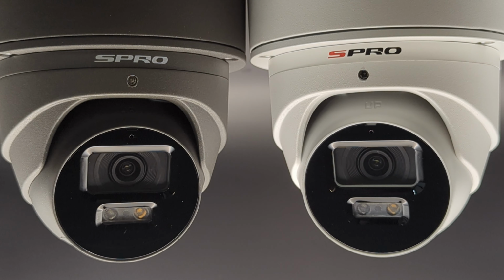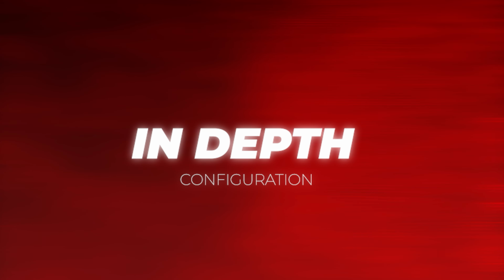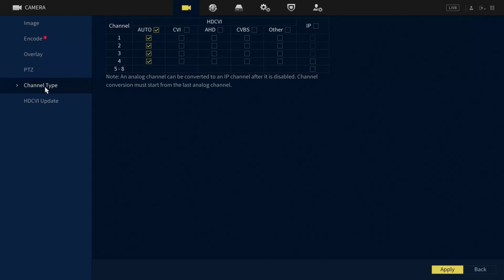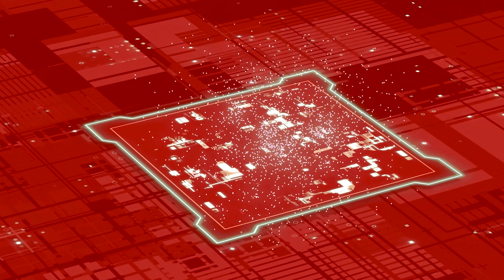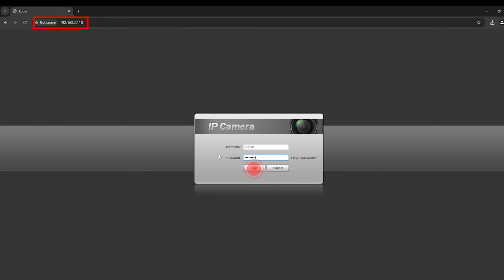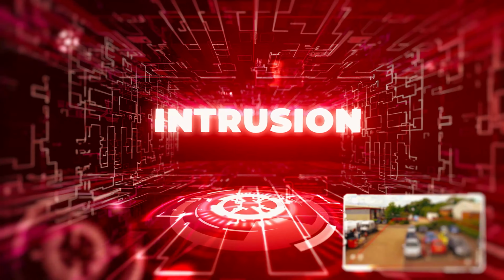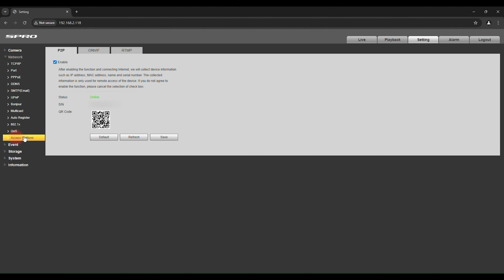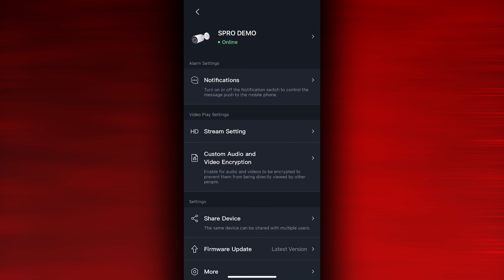SPRO CCTV - Connect IP Camera to Analogue DVR (2026)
Upgrade your security system without replacing everything. In this video, we show you how to transform your traditional analogue DVR into a powerful hybrid surveillance system by adding IP cameras. Giving you smarter monitoring without a full system overhaul.

Whether you're a homeowner or installer, this step-by-step guide walks you through everything you need to know. From physical setup to enabling smart analytics on IP cameras and connecting them to the DMSS app for remote viewing and notifications.

🔧 What you’ll learn in this video:

• How to connect IP cameras to an analogue DVR
• Converting analogue channels into IP channels
• Adding and initializing IP cameras on your recorder
• Understanding the impact on AI analytics and how to restore them
• Setting up perimeter protection (IVS) directly on IP cameras
• Installing and formatting SD cards for event recording
• Connecting your cameras to the DMSS mobile app
• Enabling motion alerts and push notifications

💡 Why upgrade to IP cameras?
IP cameras offer better image quality, smarter AI-based detection, and more flexible system expansion, all while working alongside your existing DVR setup.

⚠️ Important tips:

• Using IP channels may disable AI features on analogue channels
• Check your DVR’s maximum IP channel capacity before adding cameras
• Not all cameras support SD cards—always check the specifications

📱 Perfect for:

• Home security upgrades
• Small business surveillance systems
• DIY CCTV installations
• Security professionals looking to expand existing setups

00:53 Intro
00:54 How to Physically Setup a DVR Recorder to accept IP Cameras
01:23 How to Enable a DVR Recorder to Initialise IP Cameras
02:37 How to Add and Format MicroSD Card to the IP Cameras
03:48 How to Setup Analytics on the IP Cameras from a Web Browser
04:26 How to Add Cameras and turn on Notifications on the DMSS app